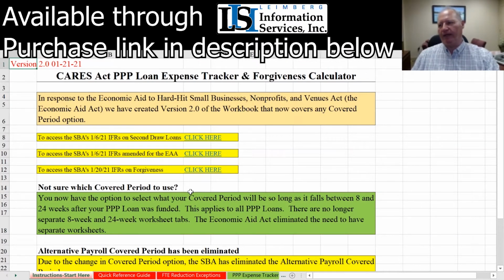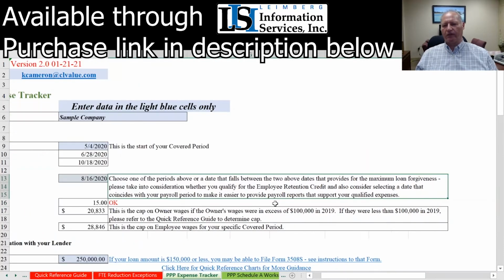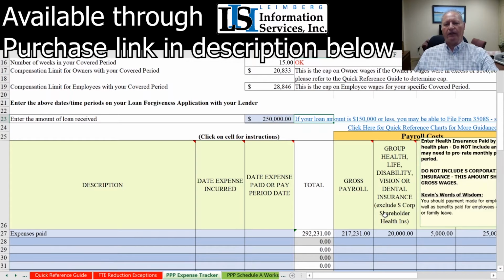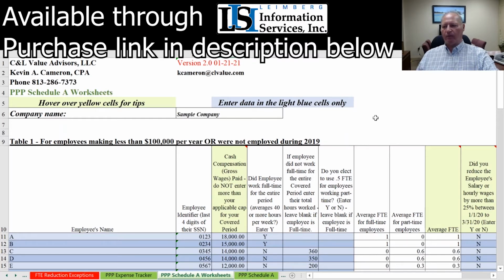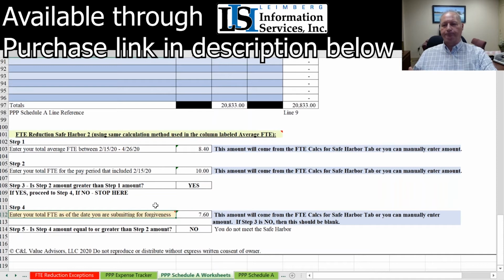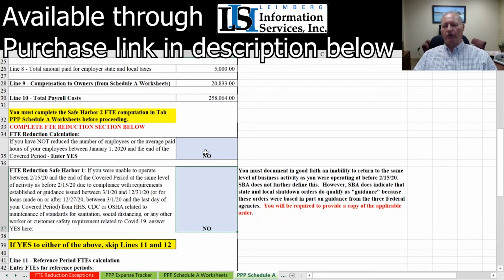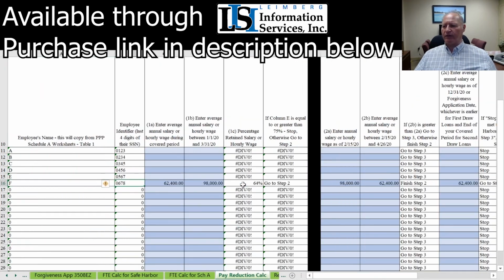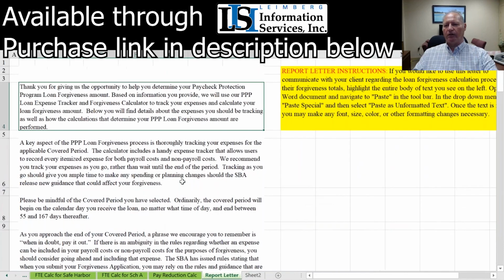Employee Retention Credit & Economic Aid Act now in PPP Forgiveness Calculator 2.0